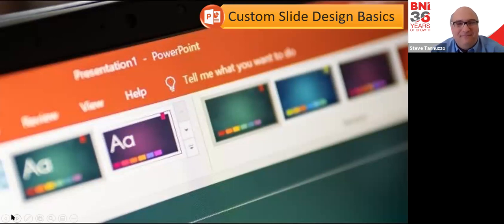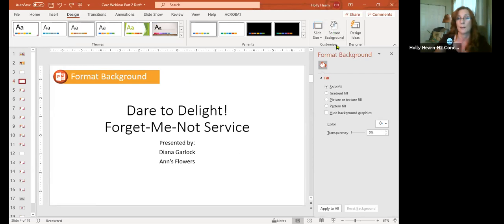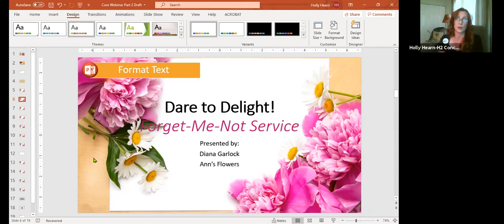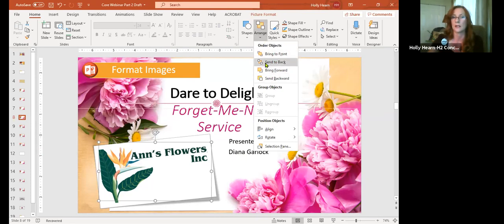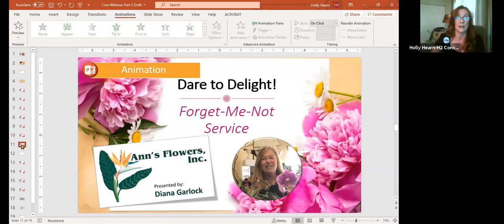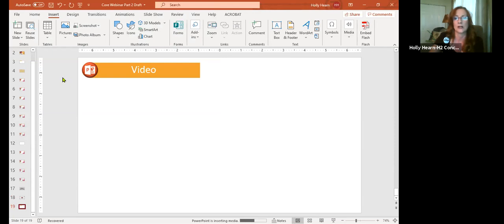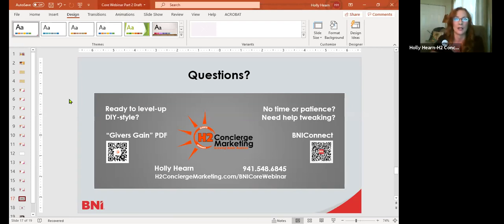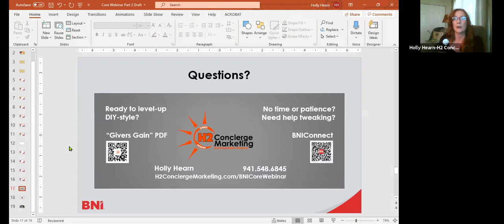PowerPoint Part 2 with Holly Hearn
We've got Holly Hearn back by popular demand to show us some "how-to's" for creating an impressive PowerPoint presentation for your BNI Chapter or for your business.